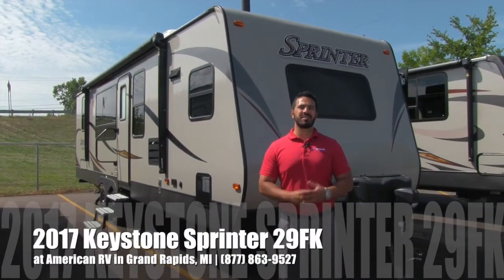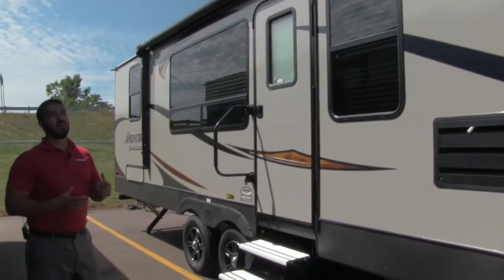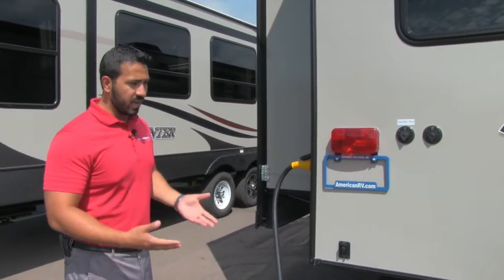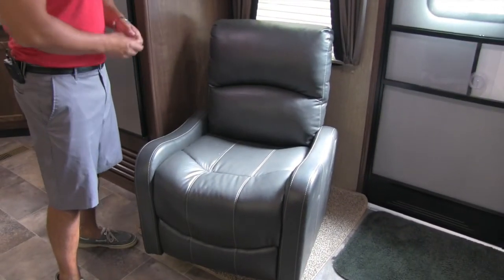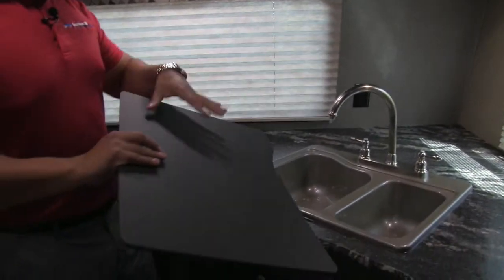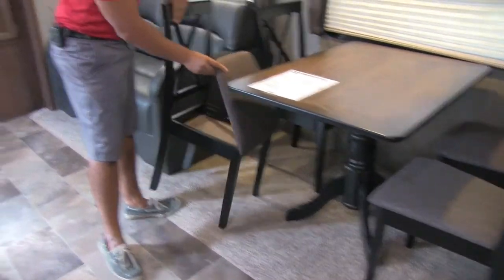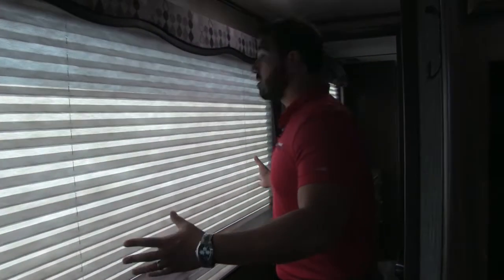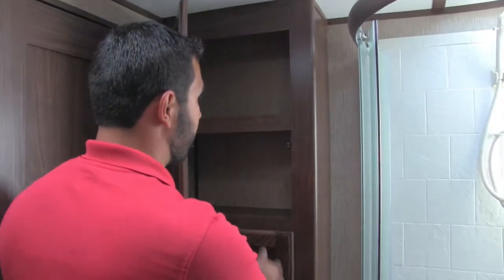2017 Keystone Sprinter 29FK | Campfire Edition | Travel Trailer | Ashford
This is a great front kitchen layout! With plenty of space and an overabundance of storage, you are sure to fall in love! Join Camping World Product Specialist, Ian Baker, as he reviews all the features and amenities this unit has to offer. Please comment with any questions or feedback you may have, or visit the link below to see pricing and availability on this model and over 20,000 RVs nationwide!